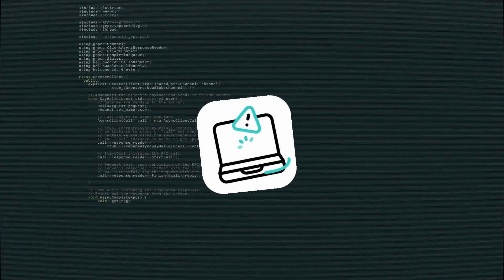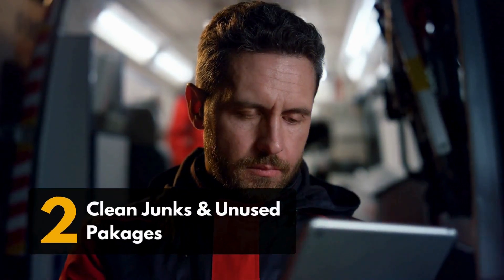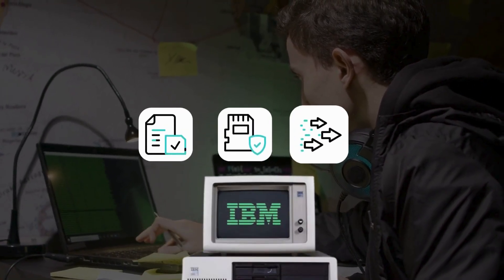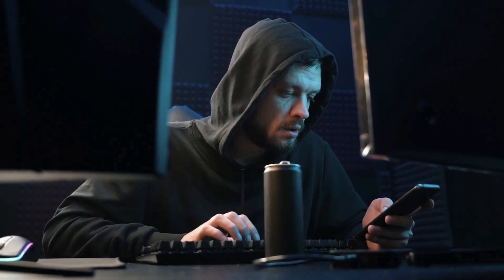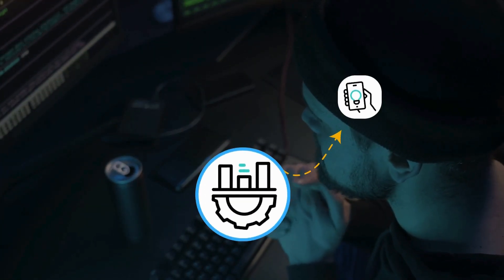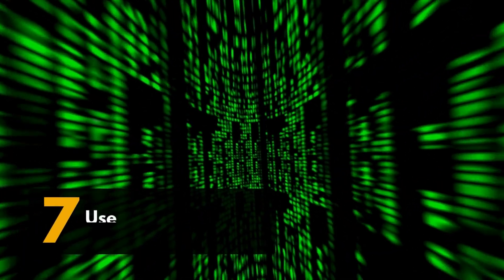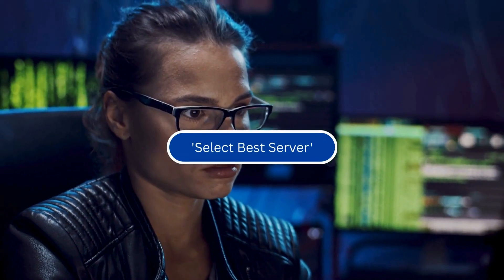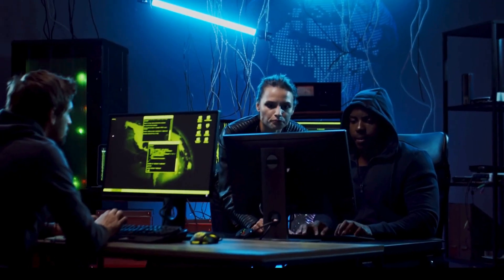How to Make Ubuntu Blazing faster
🚀 Speed Up Ubuntu Like a Pro! 🔧

Is your Ubuntu system feeling sluggish? In this video, I’ll walk you through simple yet powerful tweaks to make Ubuntu run blazing fast — whether you're on an old laptop or a modern machine. ⚡

We'll cover: ✅ Essential terminal commands
✅ Lightweight alternatives for faster performance
✅ Background service optimizations
✅ System monitor tips & tricks
✅ Bonus power-user hacks

By the end of this video, your Ubuntu system will feel like it’s on performance steroids 💪

📌 Whether you're a developer, tech entrepreneur, a student, or just love Linux — this guide is for everyone who wants more speed and efficiency!

👇 Chapters:
00:00 - Intro
00:18 - Disable unnecessary startup apps
00:44 - Clean Junk & Unused Packages
01:04 - Use a Lightweight Desktop Environment
01:25 - Reduce Swappiness
01:56 - Install Preload
02:13 - Analyze & Optimize Boot Time
02:41 - Use Faster Update Mirrors
02:59 - Disable Animation
03:18 - Use Faster Update Mirrors

🖥️ Recommended Tools:

preload

stacer

zram-config

Lightweight desktop environments (XFCE, LXDE)

📢 Got your own tweak? Drop it in the comments below.